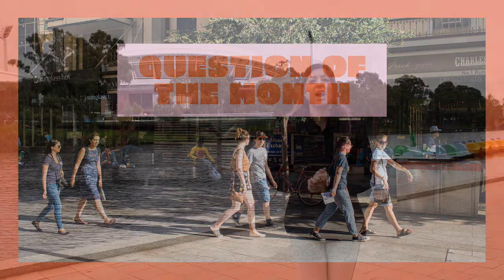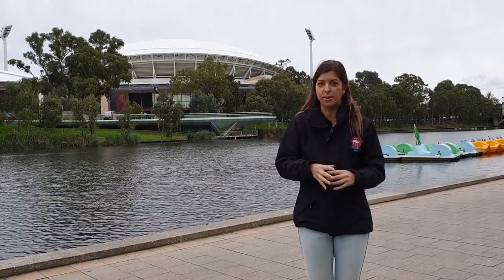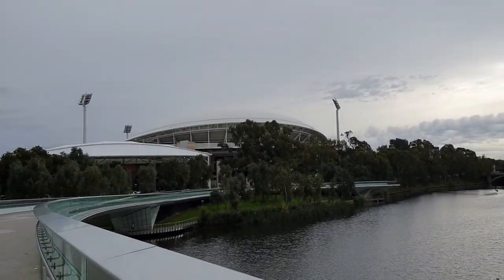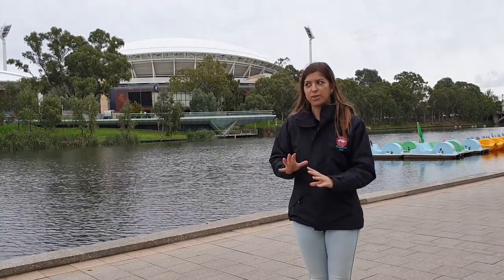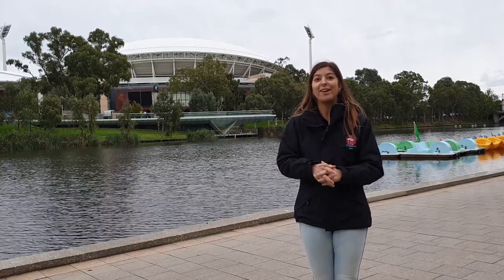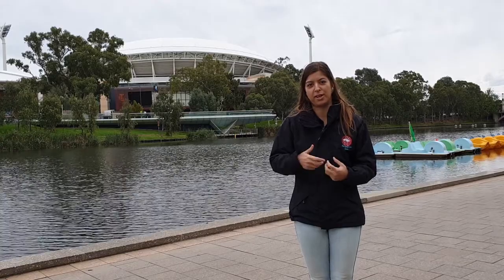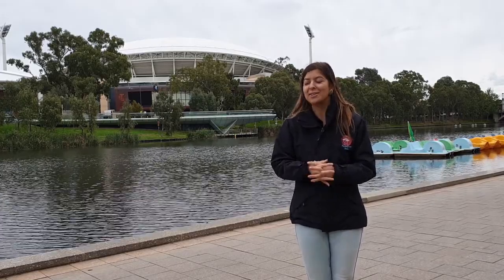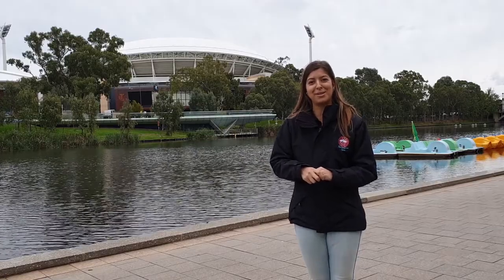How deep is Adelaide's River Torrens?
This Question of the Month answers the question of how deep Adelaide's main river is. Katina from Flamboyance Tours also explains whether or not it's swimmable.